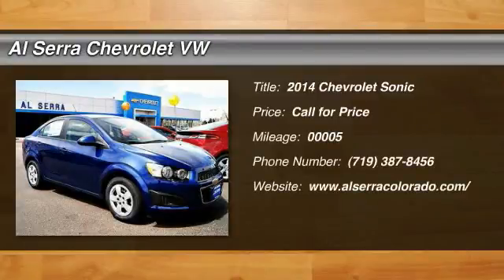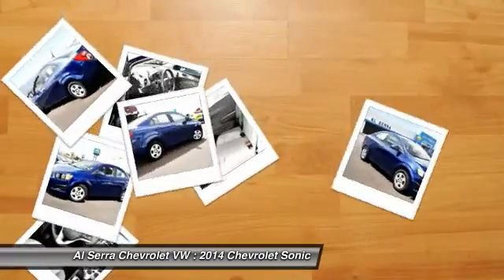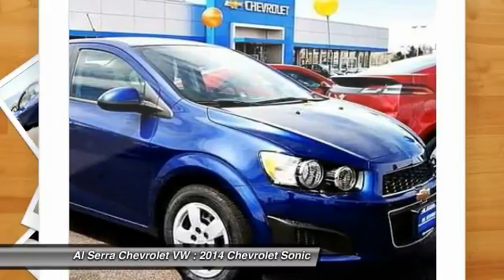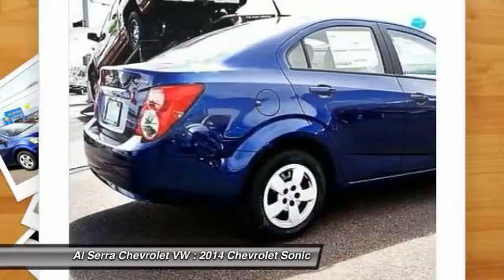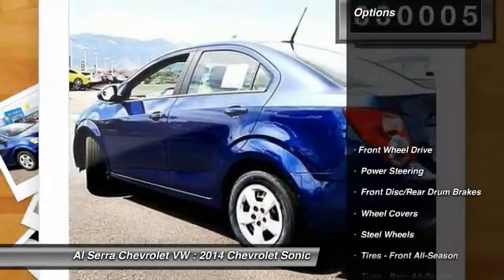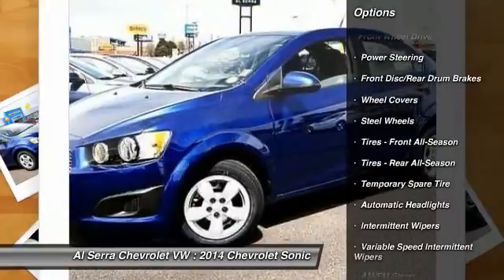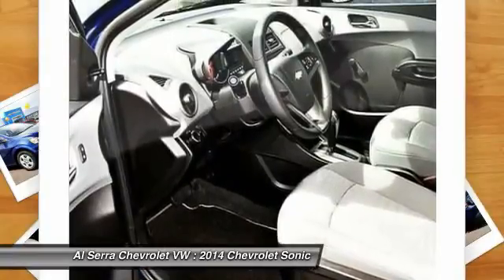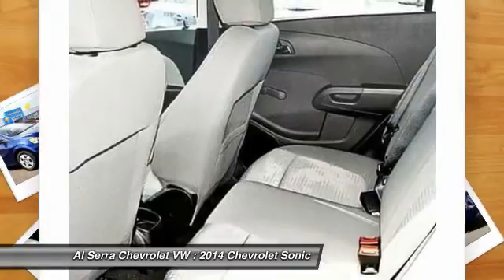2014 Chevrolet Sonic Colorado Springs CO 14893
2014 Chevrolet Sonic LS

230 N. Academy Blvd

Pick up this Topaz 2014 Chevrolet Sonic, available today at Al Serra Chevrolet VW. Featuring Automatic transmission, it has 5 miles. This could be the one you've been searching for.